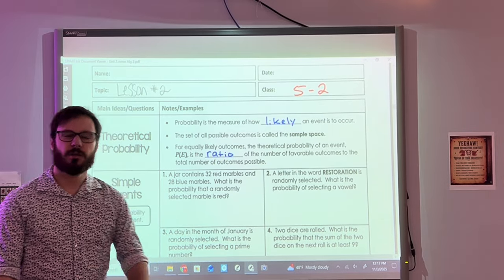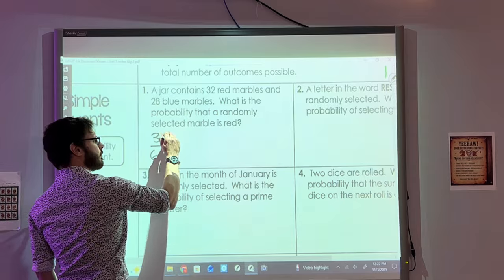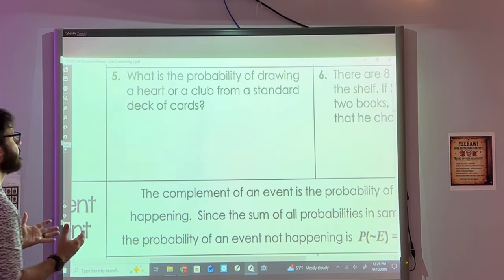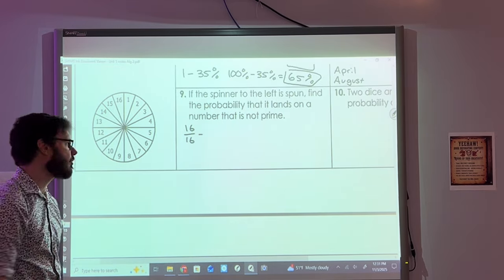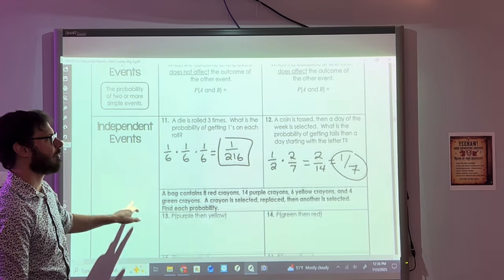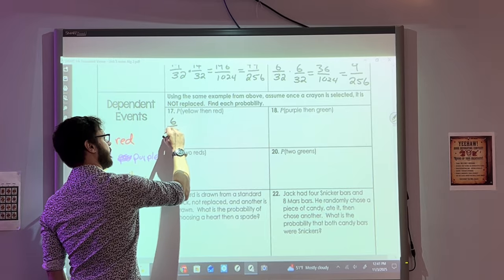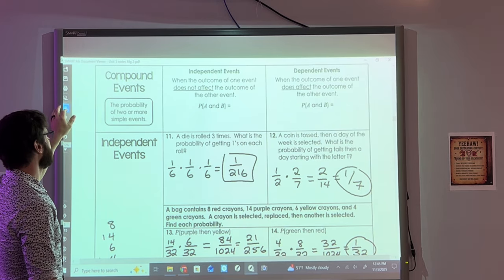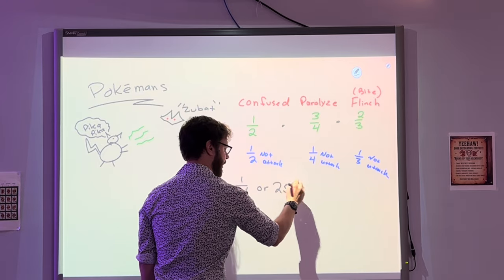Alg 2 5-2